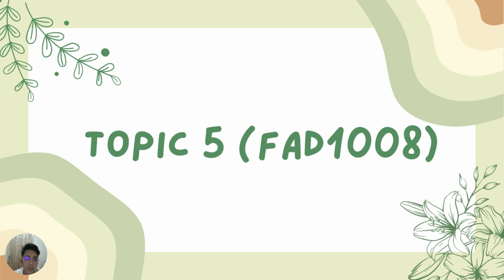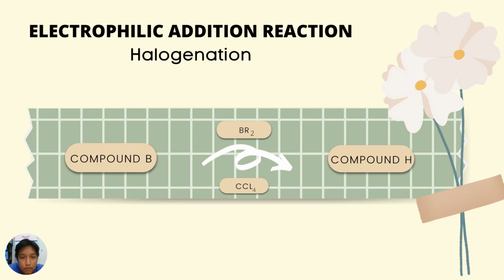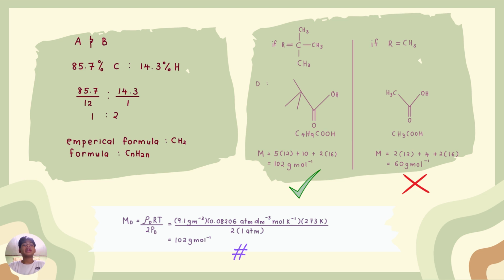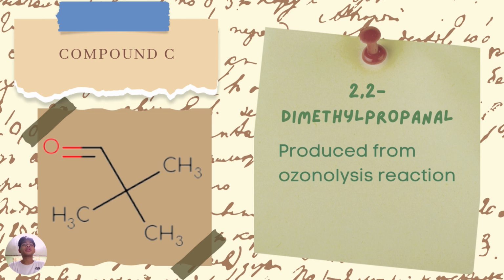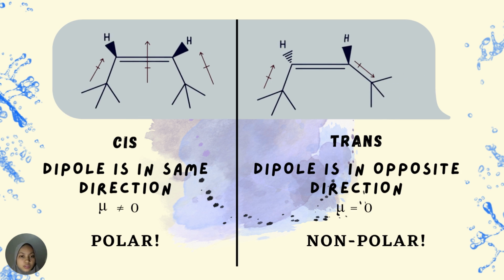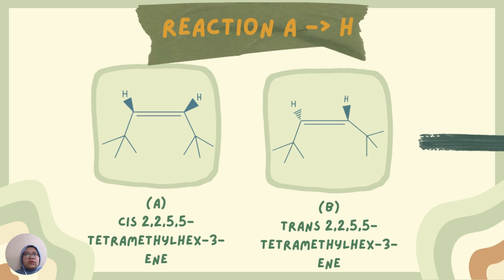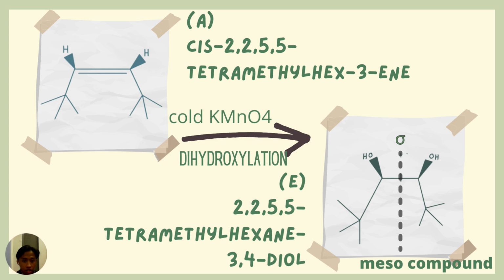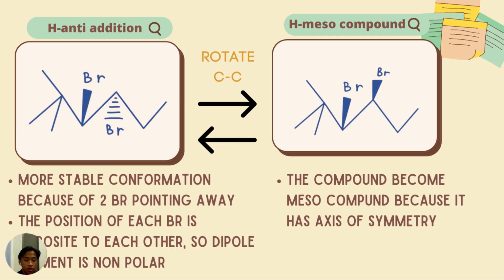Topic 5 FAD 1008 FL3 GROUP 2